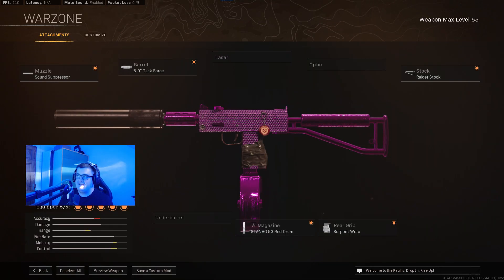new *BROKEN* ZERO RECOIL MAC 10 Loadout (Season 5 Rebirth)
The Best Mac 10 Loadout in Rebirth!